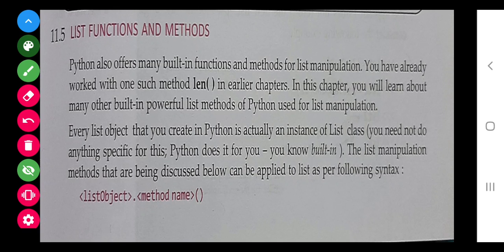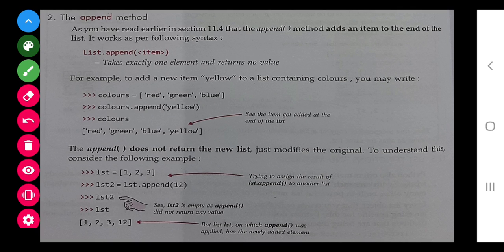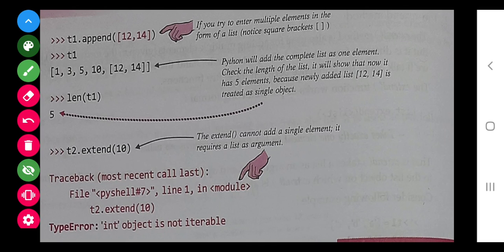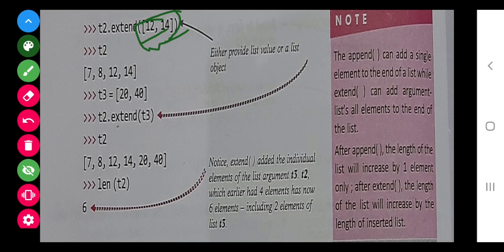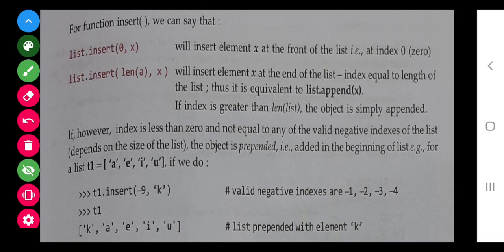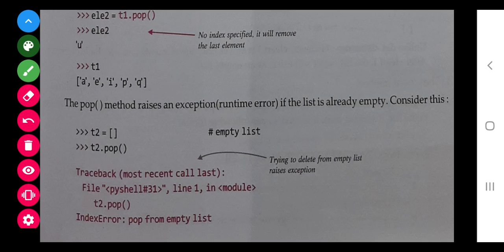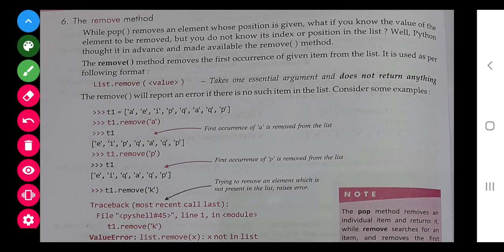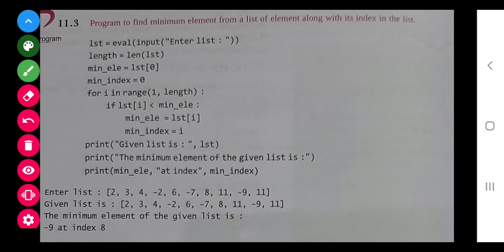List4 Class 11